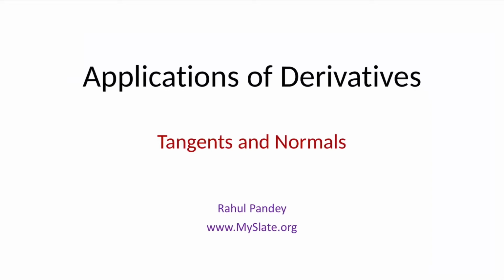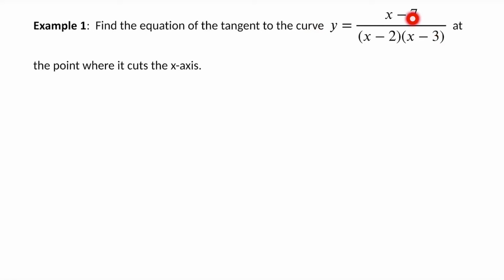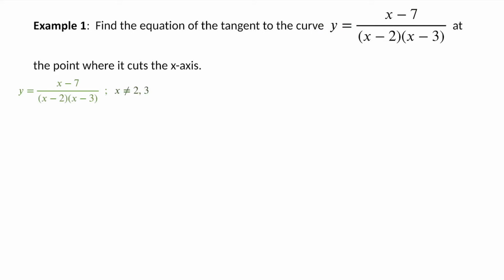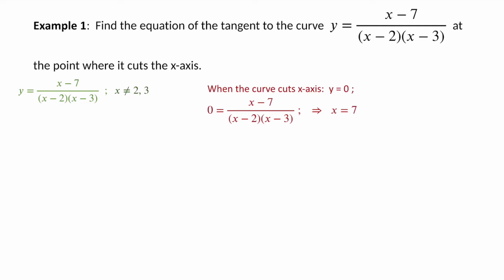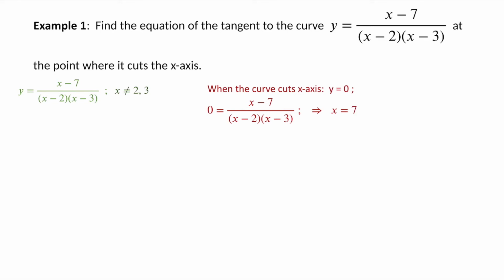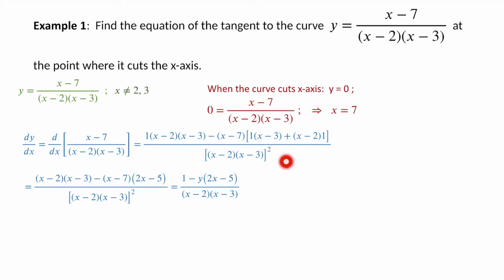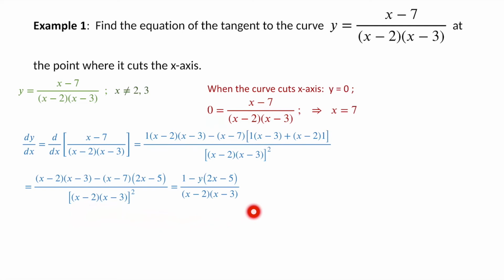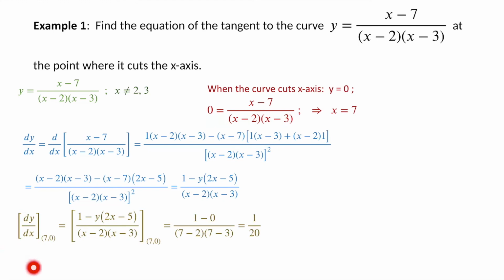MySlate Application of Derivatives-Part 2-Example 1-Tangents&Normals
MySlate Education Videos